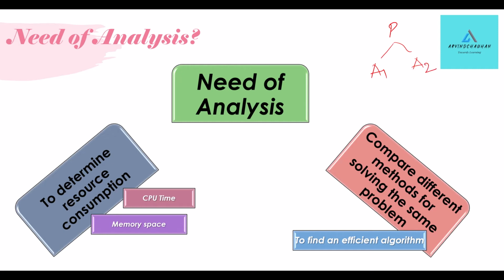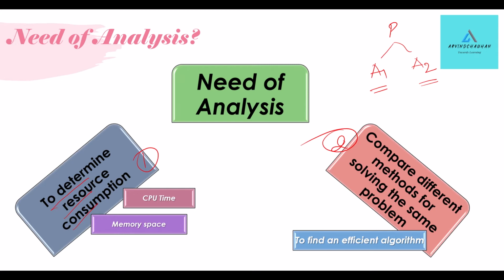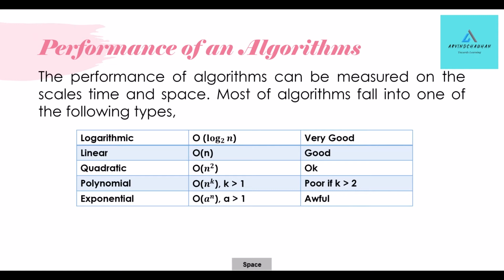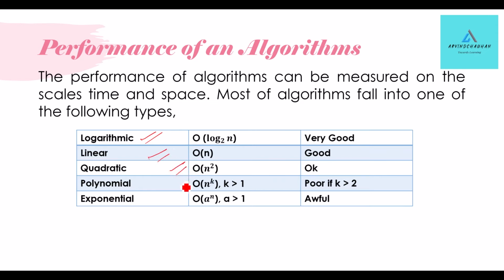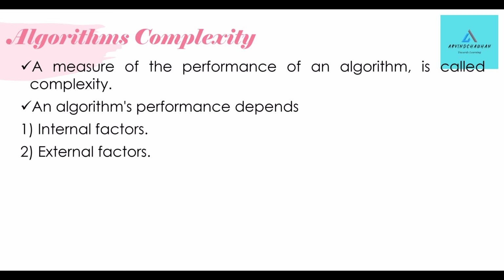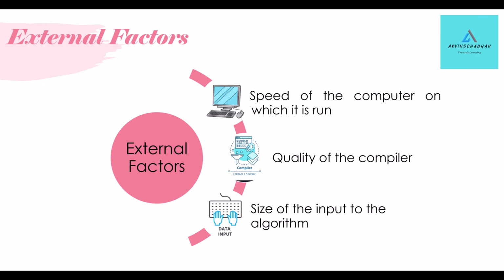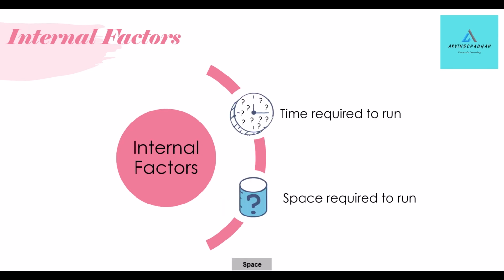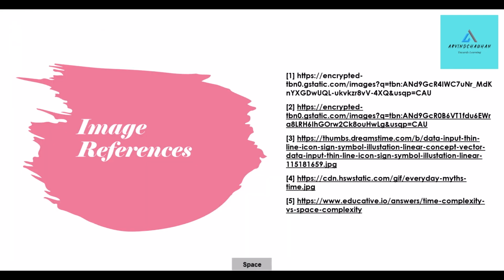Need of Analysis | Performance Analysis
In this videos we are going to discuss about the Need of Analysis and Performance Analysis.

Algorithm is important for university exams, working professionals and as well as for competitive  exams as GATE, PSU and NET.

The this session below topics will be covered as,
Need of Analysis
Performance Analysis